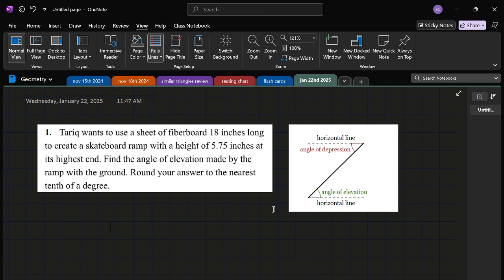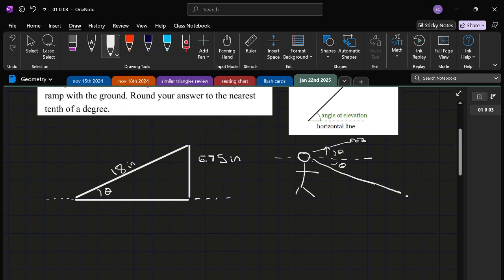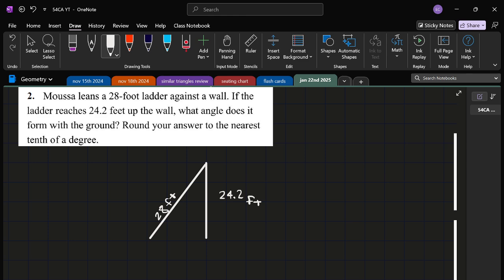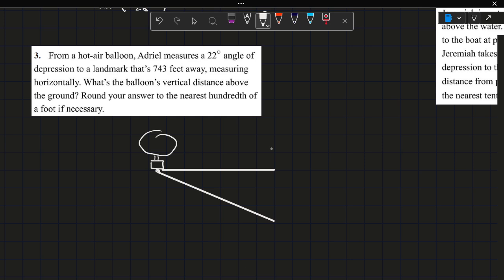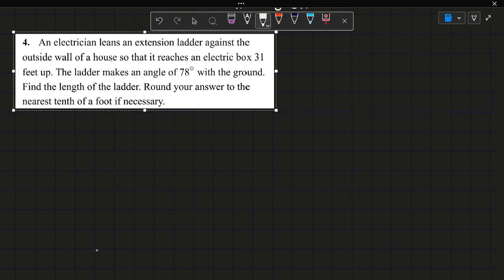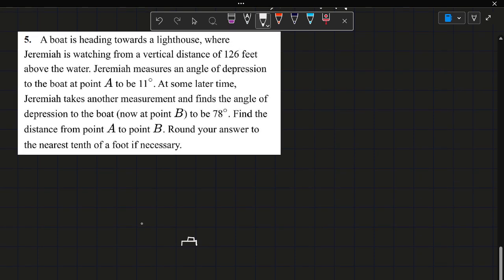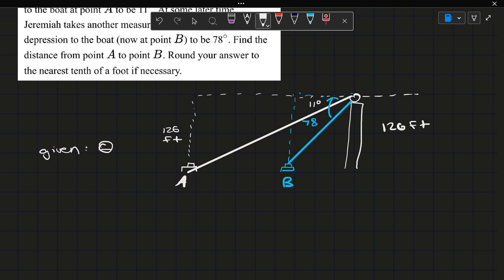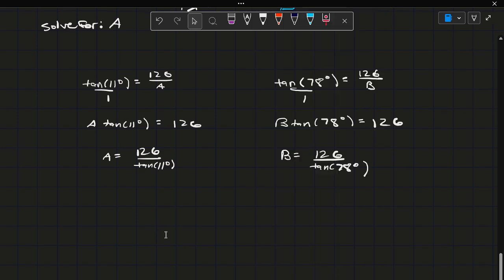snow day (01/22 25')